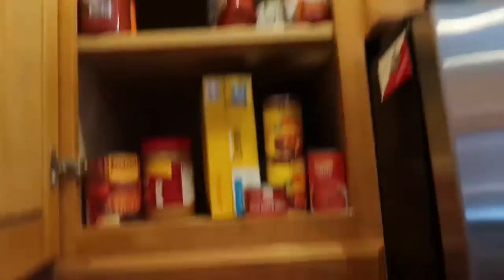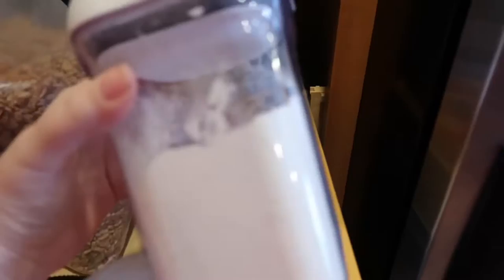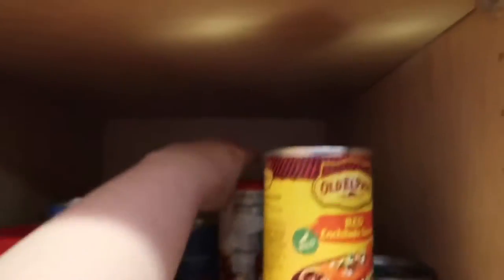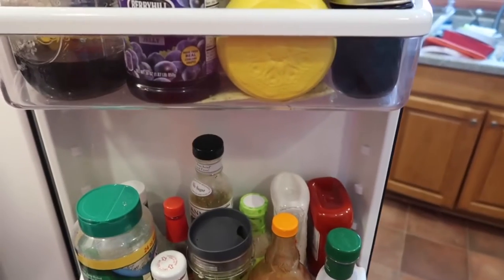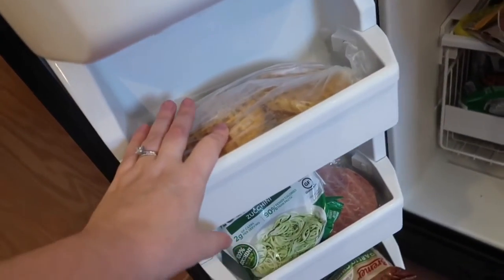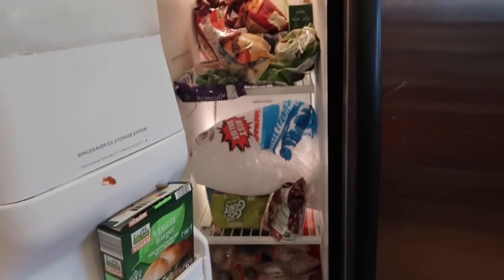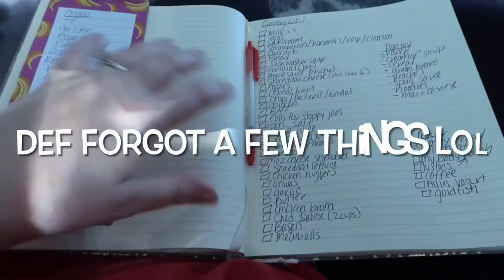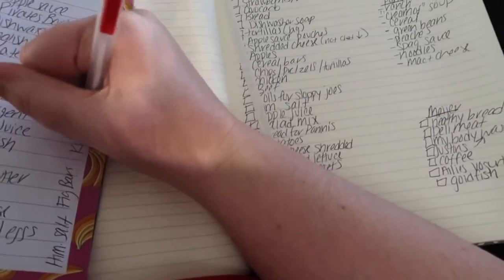PANTRY & FRIDGE/FREEZER TOUR! // Let’s make my massive grocery list together! 🙌🏻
Hey friends!

Today I’m bringing you a different kind of video than I’ve done in the past. I show you my pantry and fridge and then get some meal planning done! I also write out my grocery list. Enjoy!